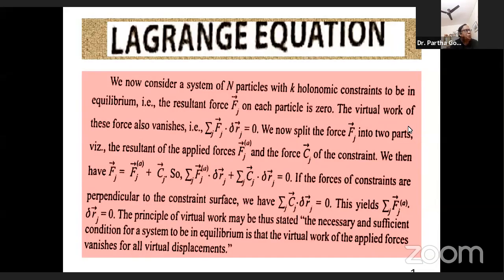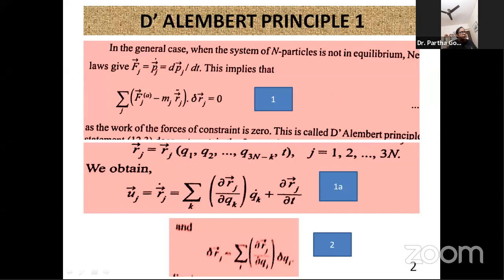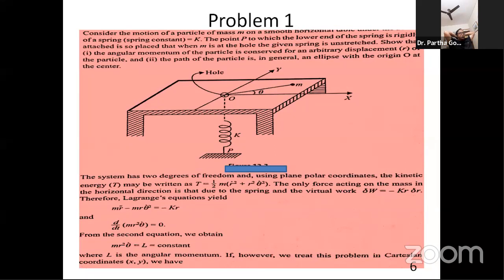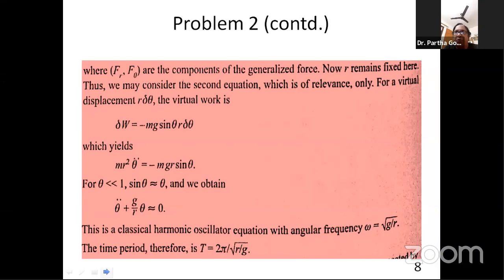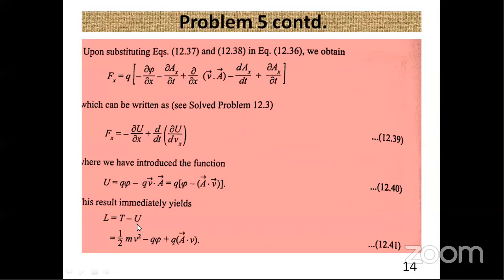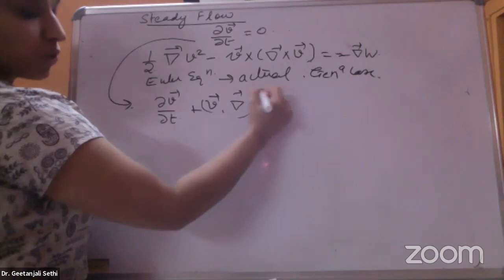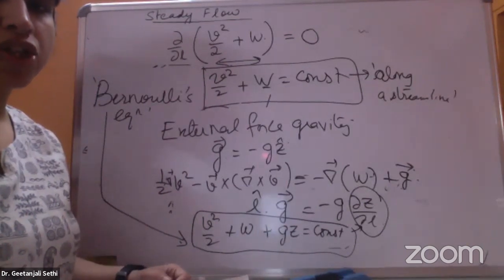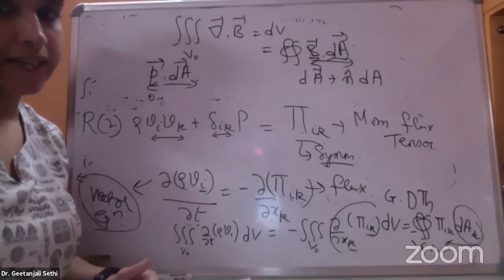Day 4 (Lagrange eqs, Fluid Dynamics) Learning Physics with Conceptual and Problem Based Approach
This video contains the webinar lectures delivered on Day-4 (30_7_2020) of this webinar series. The first lecture was delivered on Lagrange's equations by Dr. Partha Goswami of Deshbandhu College, University of Delhi. This 2nd lecture was delivered by Dr. Geetanjali Sethi (St. Stephen’s College, University of Delhi) on the concepts of Fluid mechanics.